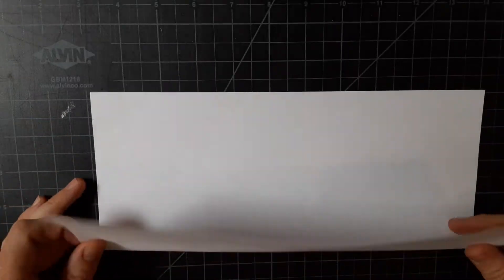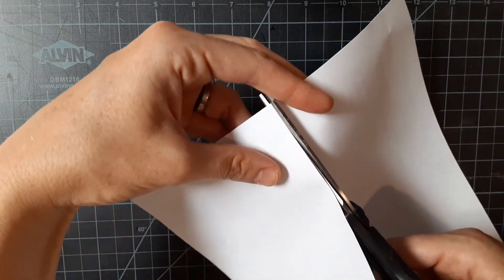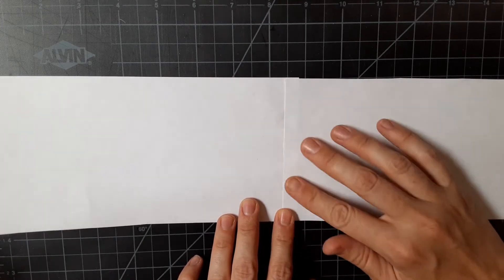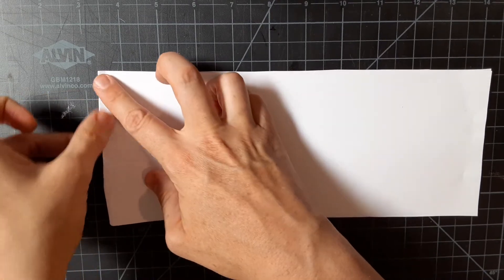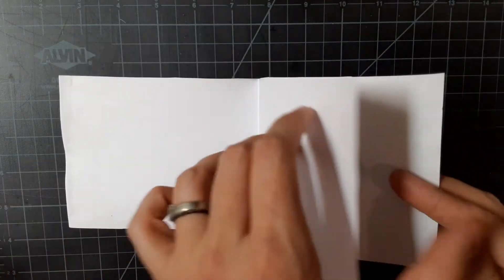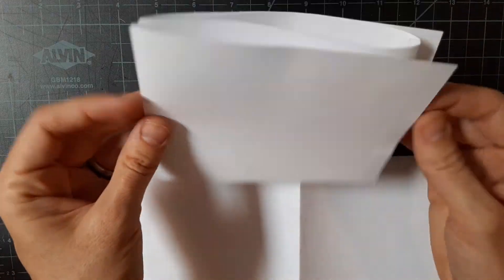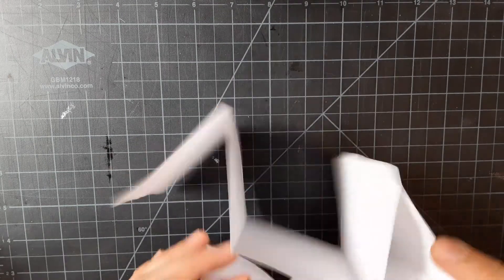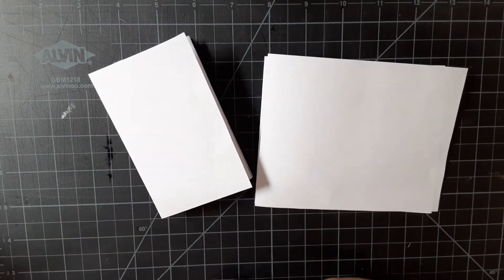How to make an acordian booklet